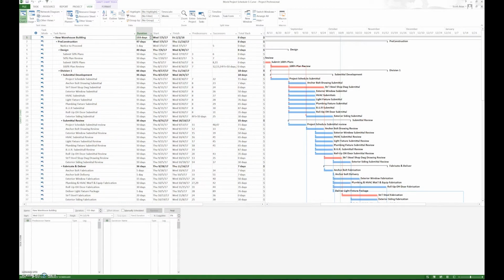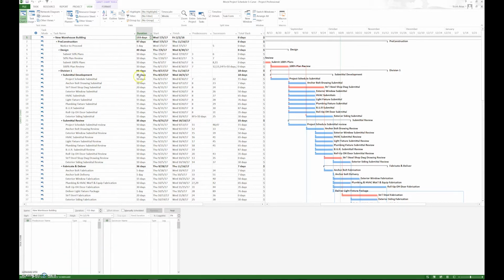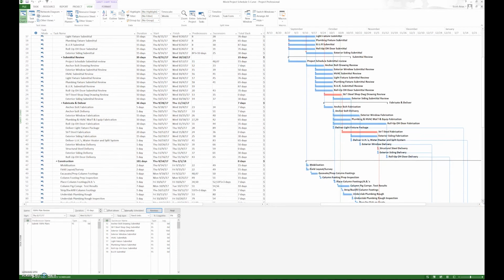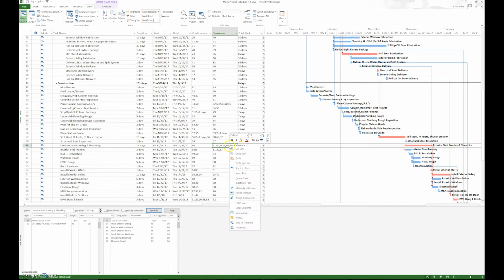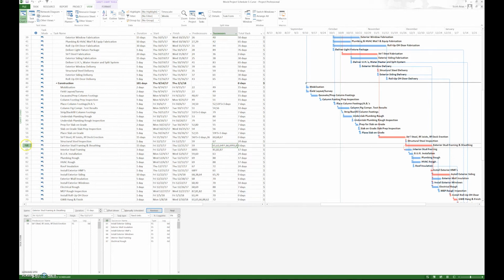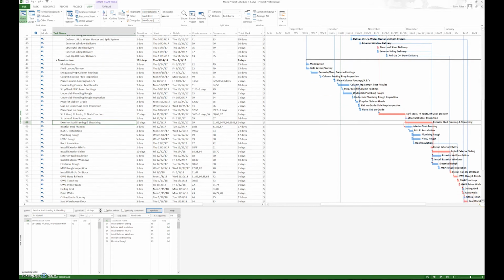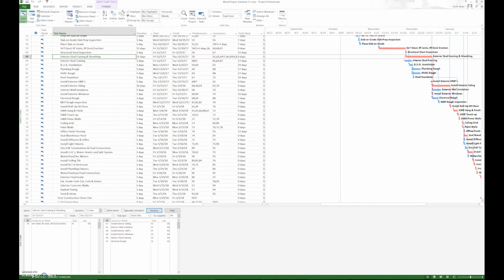Learn Microsoft Project- Episode 13: Redundancies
This is episode thirteen of the Microsoft Project tutorial! ACE Consulting's Scott Arias will provide you with detailed steps and tips to assist you in understanding and mastering Microsoft Project. for customizable training or additional services!